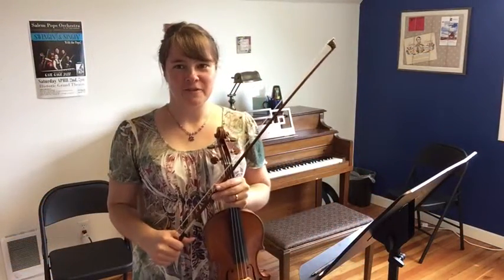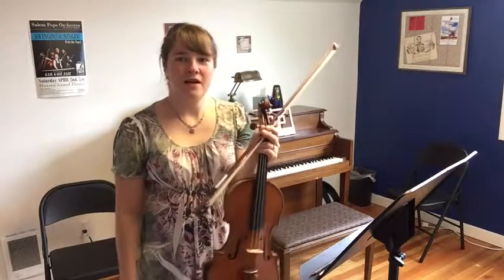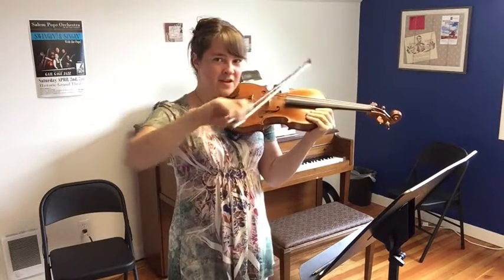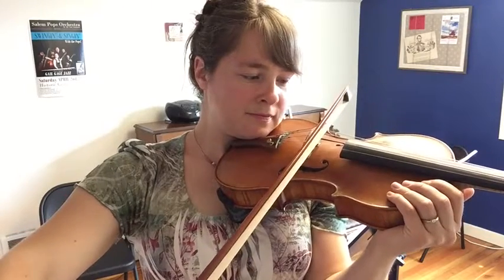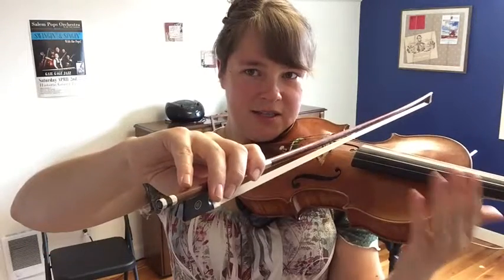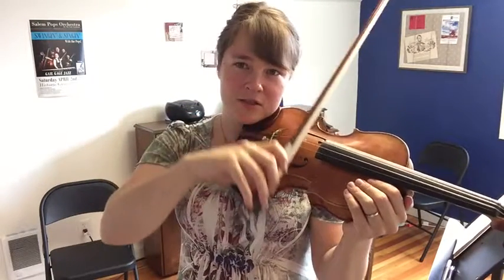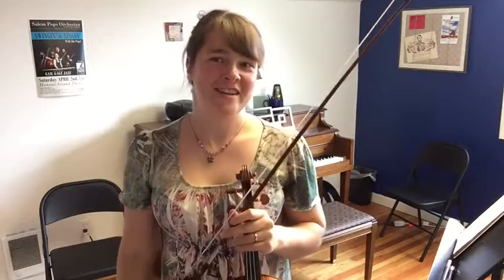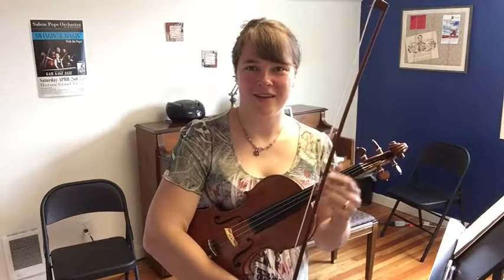Summer Violin Lesson 2 - Rocking The Bow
This 10 week online Violin Course will cover all your basics from instrument maintenance to playing your first tunes. I will do my best to give each participant as much personal feedback as I can throughout the course by way of comments, Facebook, email, etc.